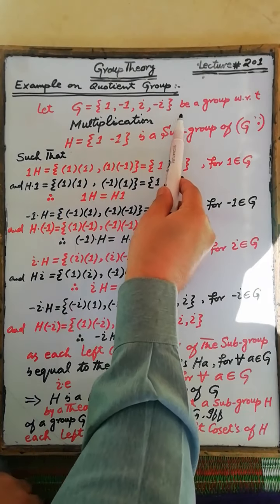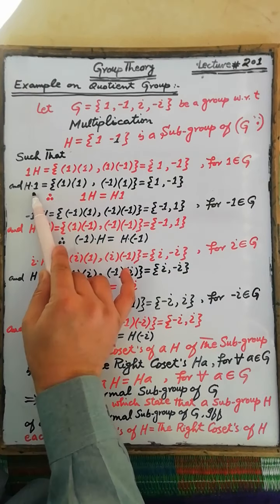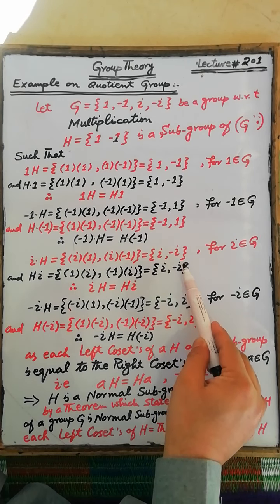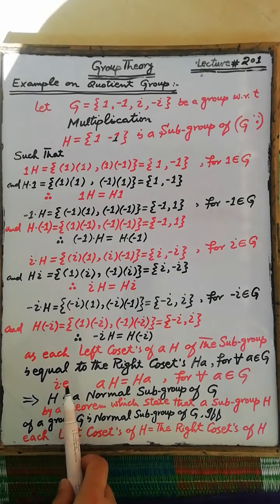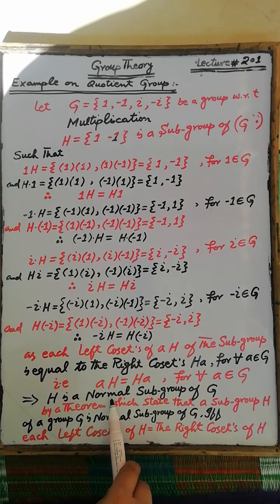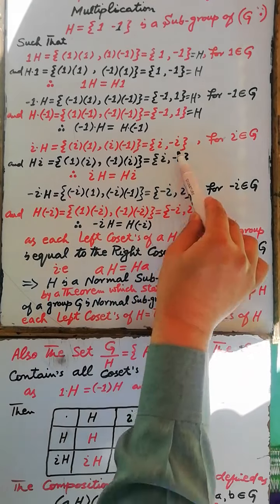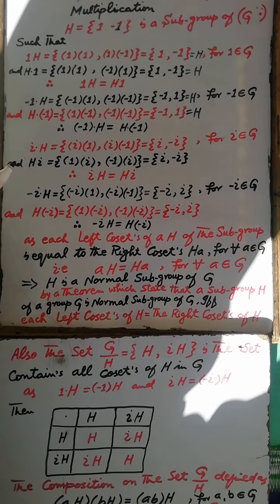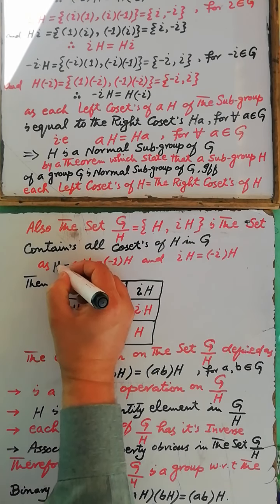Lecture#201:Example on Quotient Group